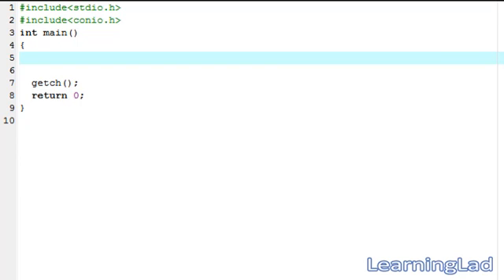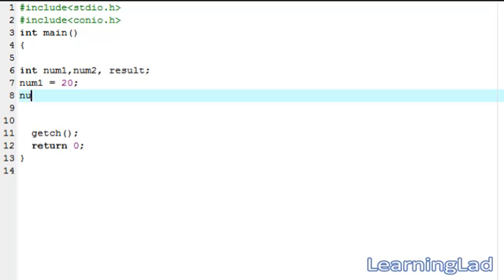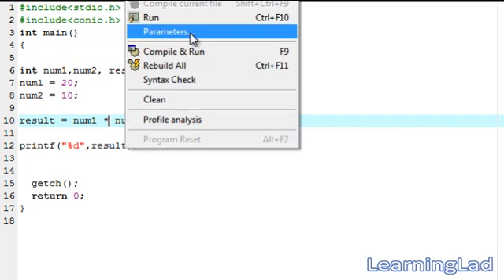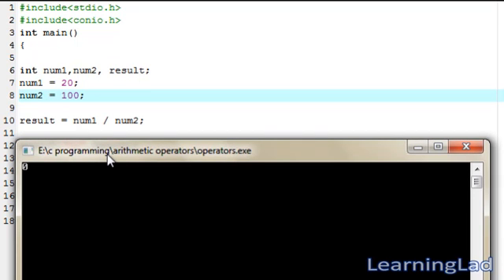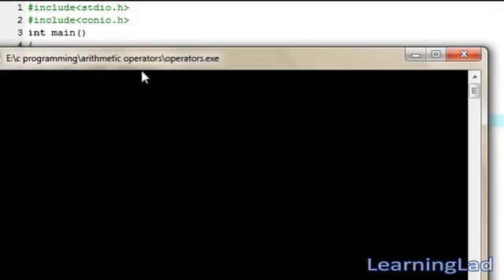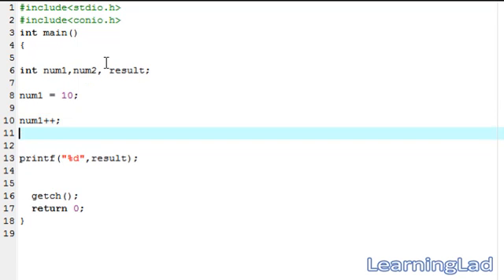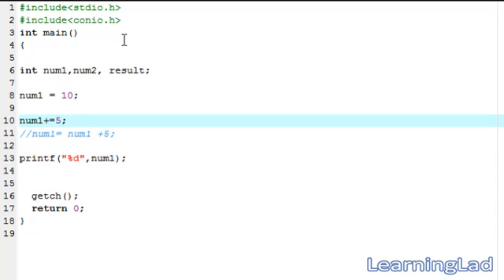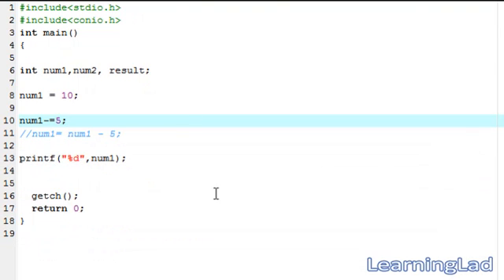Arithmetic Operators in C Programming Language Video Tutorial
In this C programming language video tutorial / lecture for beginners video series, you will learn about the arithmetic operators i.e + - * / with example.

you will learn what are the arithmetic operators available in c, how to use addition, subtraction, multiplication and division operators, how to use increment and decrement or shorthand operators, how to perform mathematical operations on variables in detail with example.